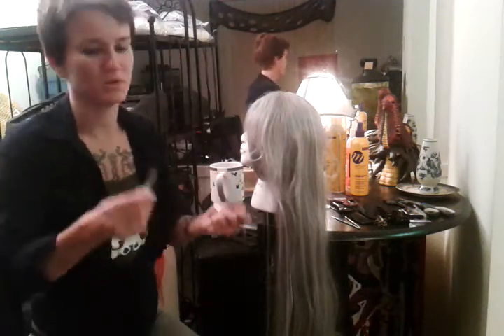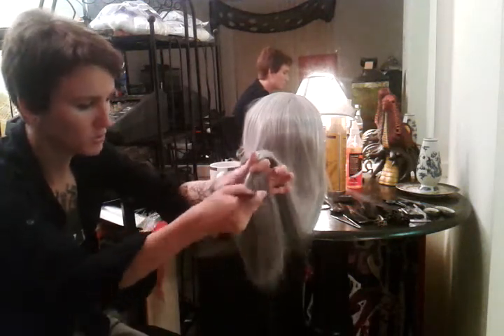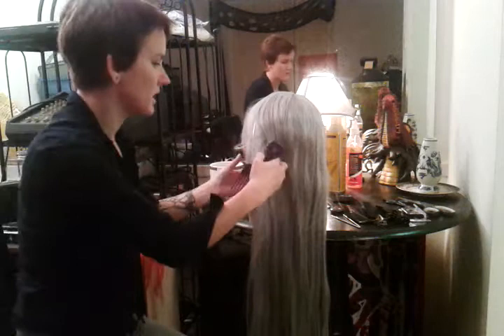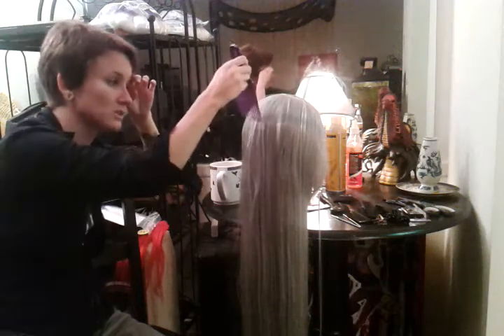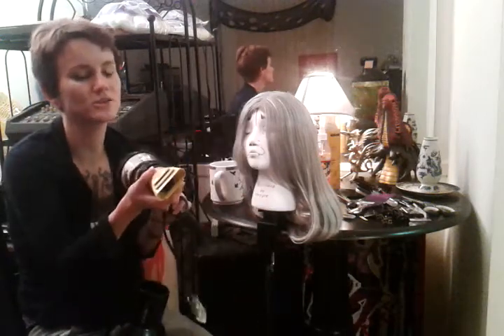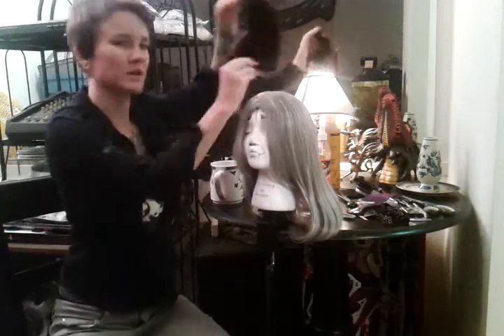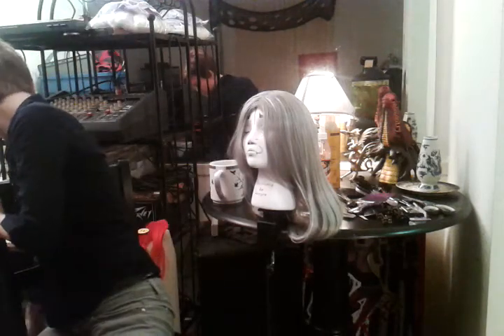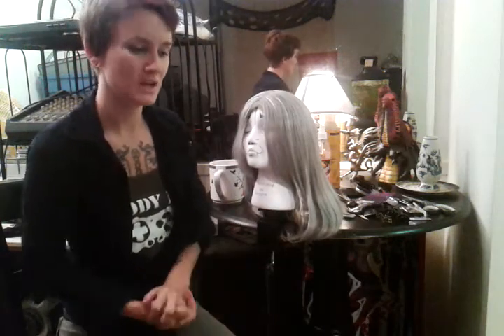Selecting and Caring For Cosplay Wigs pt 2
This includes more information about the care and maintenance of cosplay wigs, and also shows you step-by-step how to properly comb out on a cosplay wig.

Teh Princess Cosplay, the excellent cosplayer who asked for this video